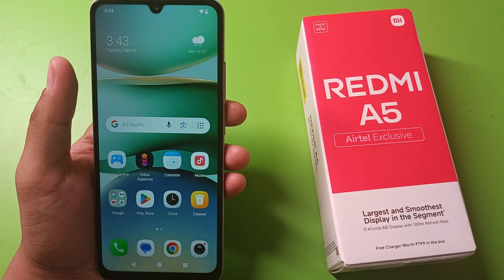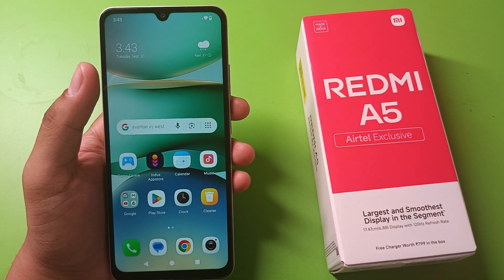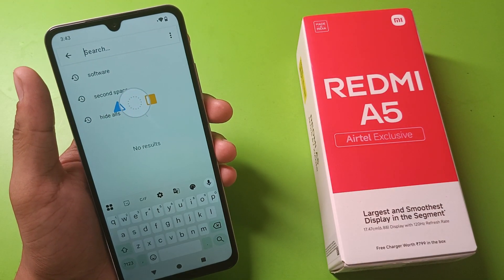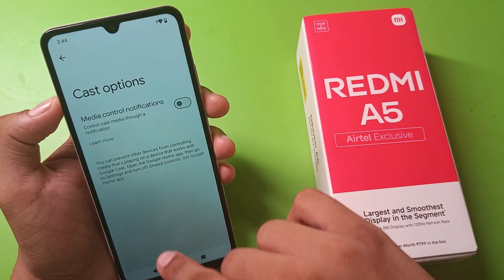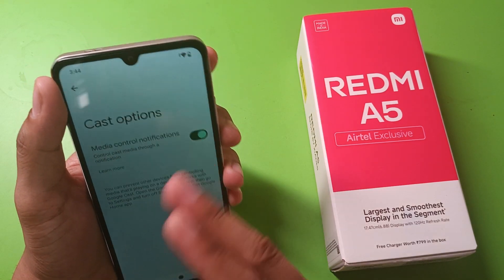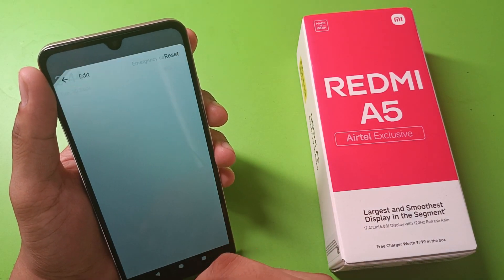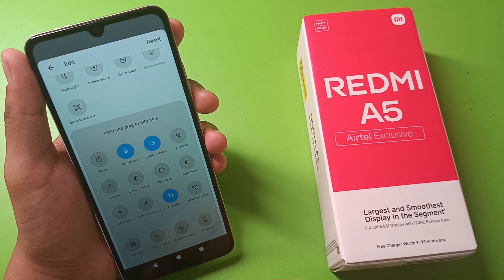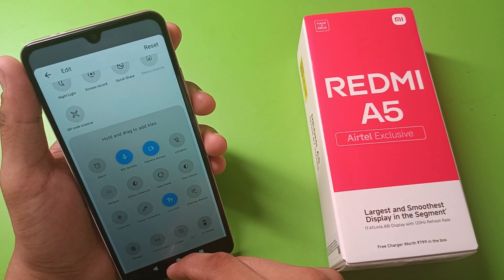Redmi A5: Does have screen cast